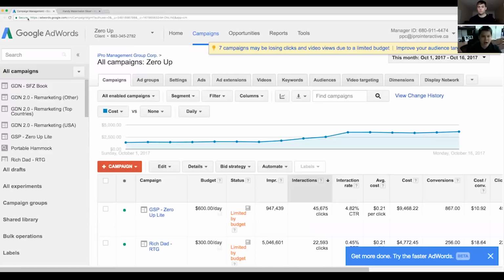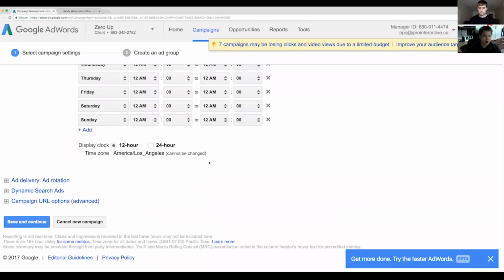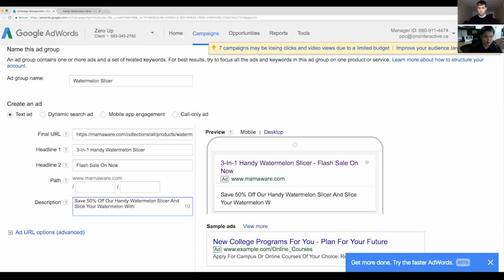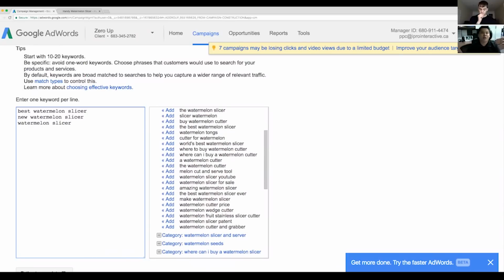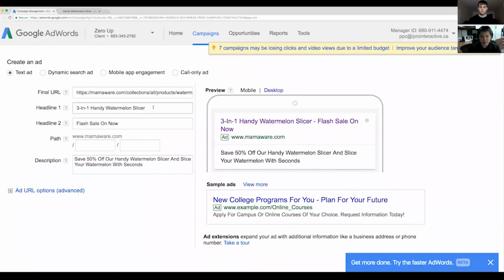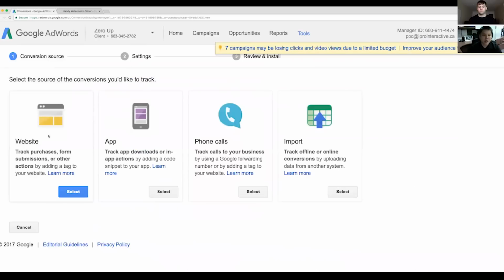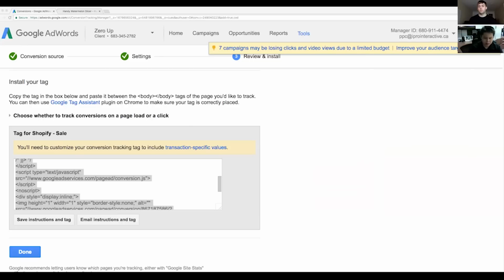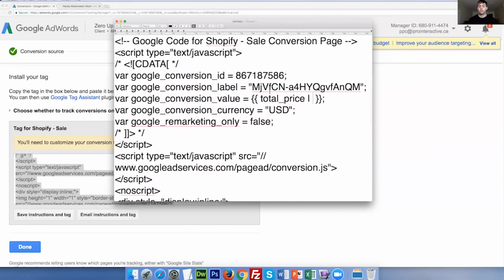SHOPIFY + GOOGLE ADWORDS = $10K PER MONTH STRATEGY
Show us a little love and give us a like on this video.

If you want to watch some case studies would be the best place for you to go!